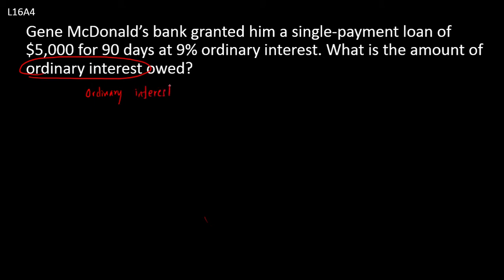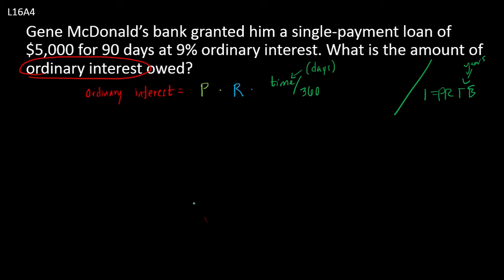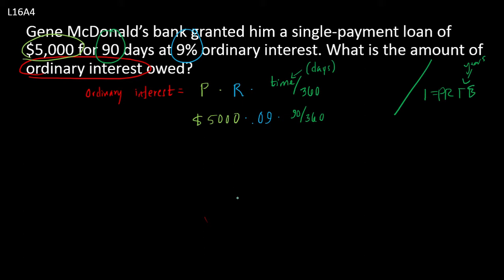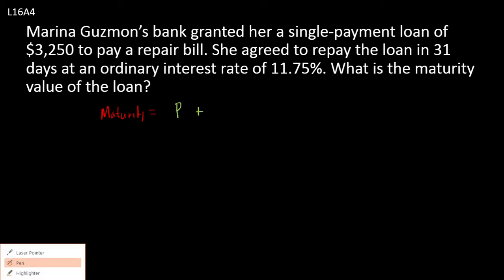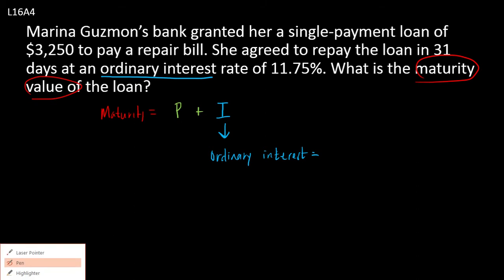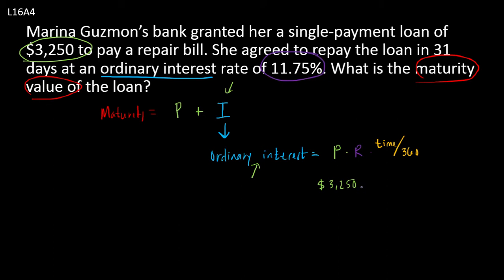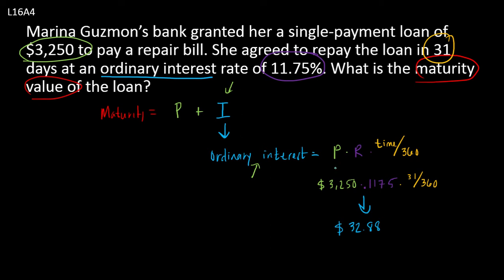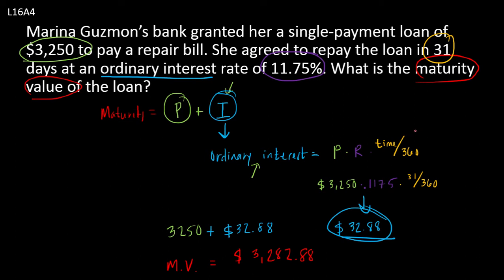BMA L16A4 Ordinary Interest